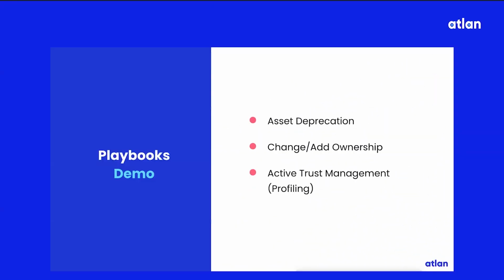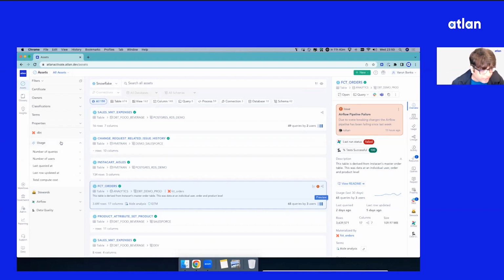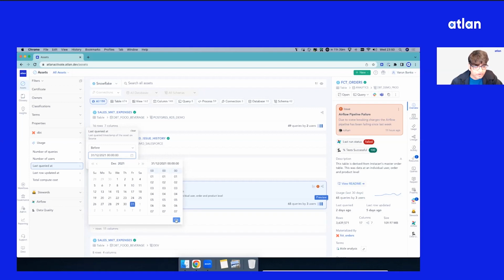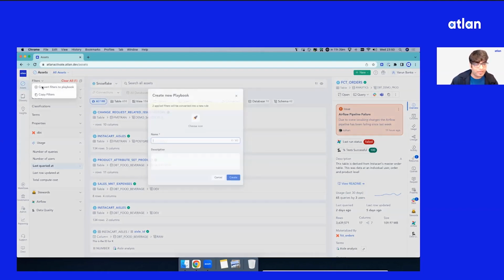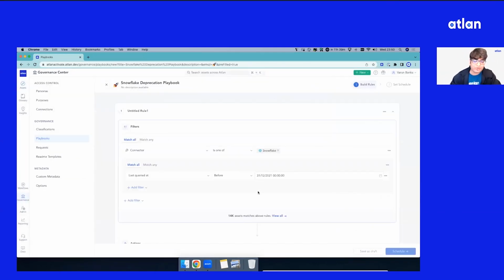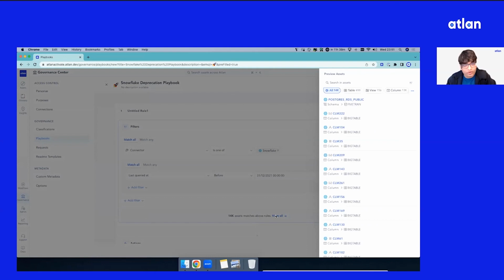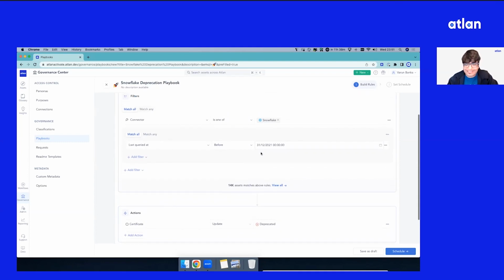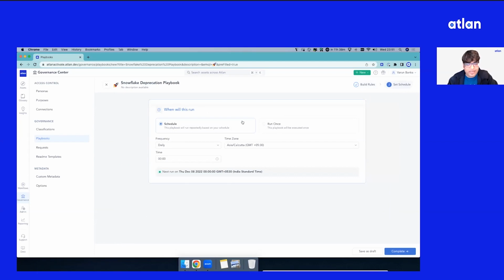Playbooks Use Case: Asset Deprecation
Create a rule-based action that deprecates any assets that haven’t been queried in the last 30 days with Atlan playbooks.